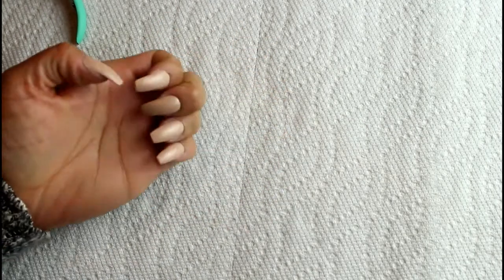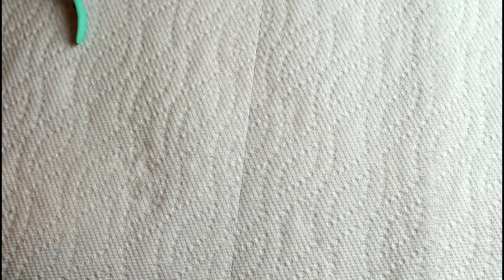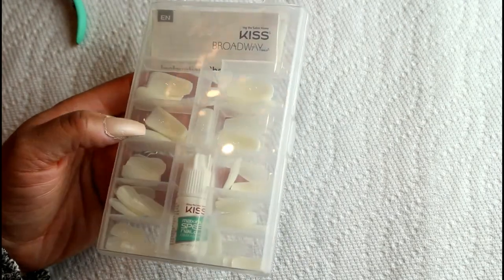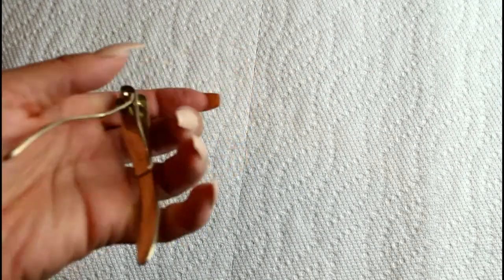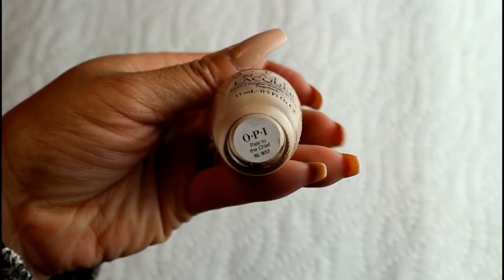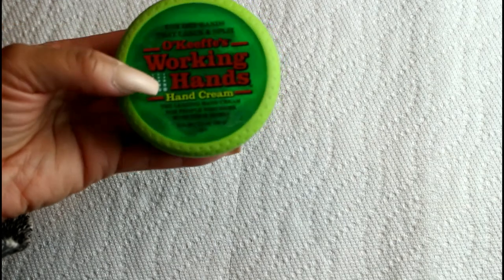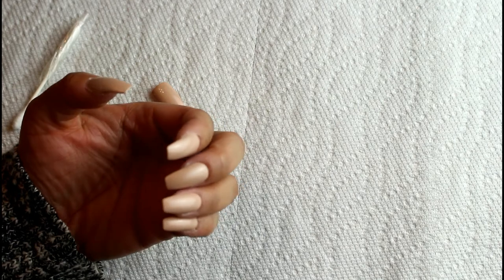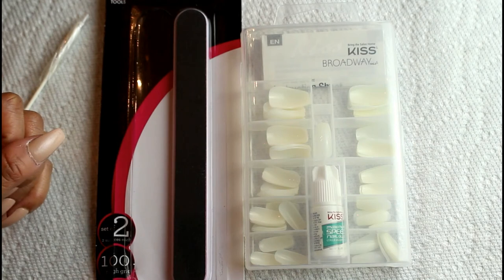Ep128 Salon style nails for CHEAP!!! Vlogmas17 - Day 3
Hey Fam!

I got a salon style manicure for less than $15 in supplies from my local beauty supply store!

I bought everything with my own cash moola!

Opi Nail Polish (Pale to the Chief)

Cuticle kit (similar):

Hit that little bell on the top right of your screen to NEVER miss another upload!

I'm MRS Raines, a Believer in Christ, a Wife, a Mother, a Vlogger, a Fashion Enthusiast and a lowkey Foodie!

I started Vlogging here on Youtube 10 years ago to document my relaxed hair journey and OH so much has changed since then! Now I document, my life and all those around me.

We moved from Sunny Florida to Maryland and currently New York!

We want to love Jesus and love each other in the meantime and in-between time until we meet our Savior face to face! Join us!

Mr Raines, Mrs Raines, CJ, Cam and P!

I buy what you see with my own coins and my opinions are MY opinions!

Currently editing with Kden/Openshot, Canva, Filmora & occasionally Picsay and filming on a Canon Rebel T5i and also on a Galaxy Note 5

Hair is currently shoulder length, natural and my goal is health!